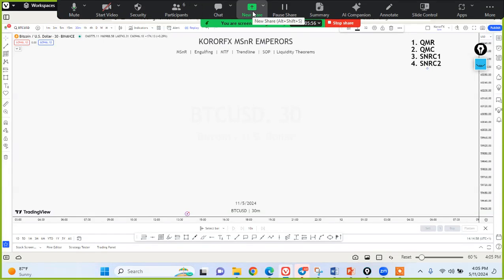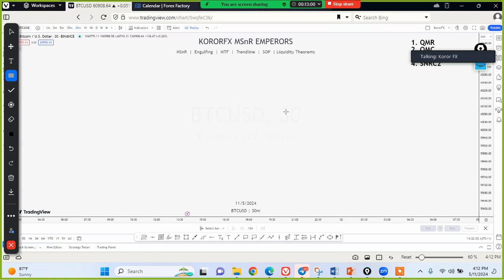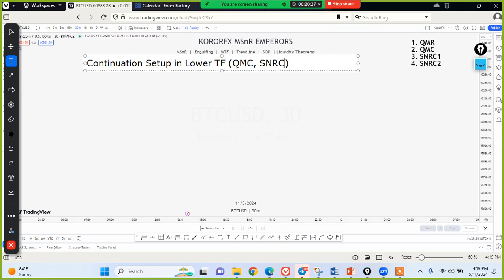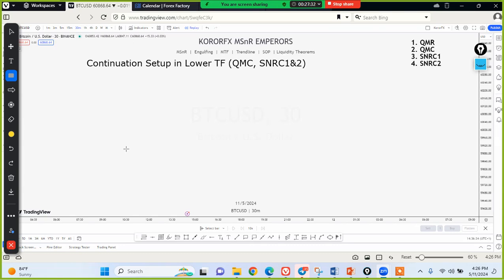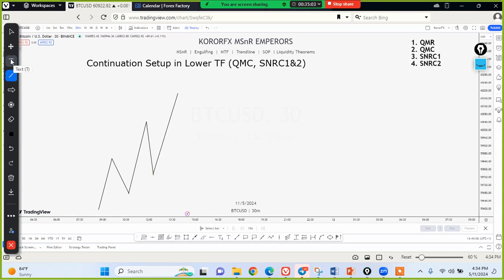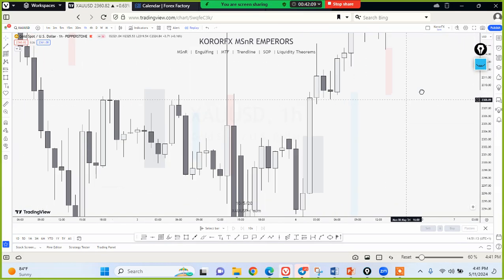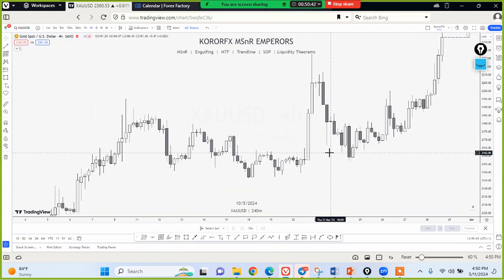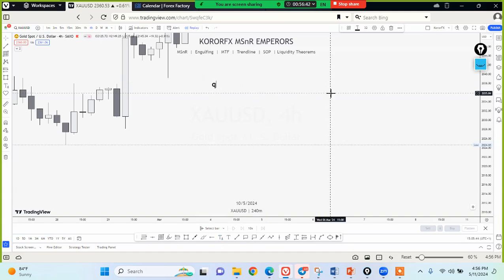QM, QMR, QMC, SNRC1&2